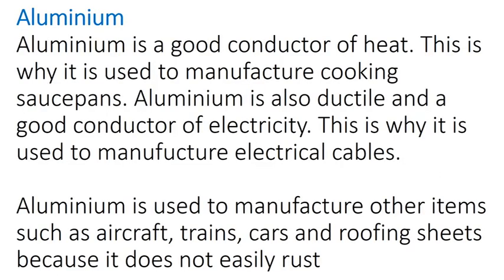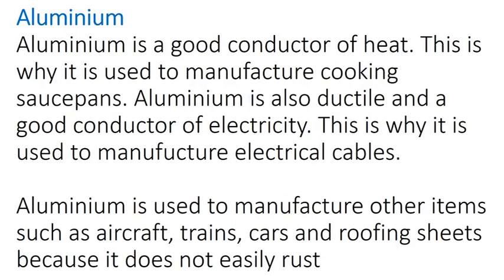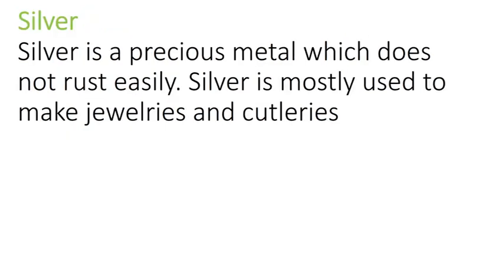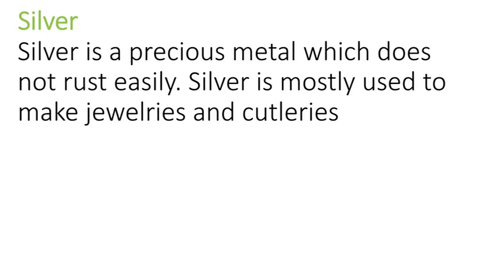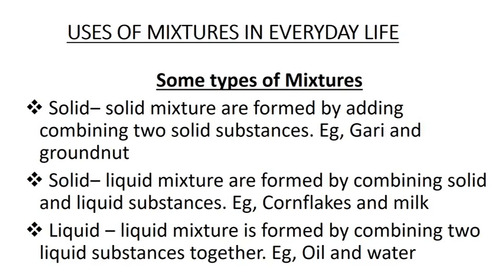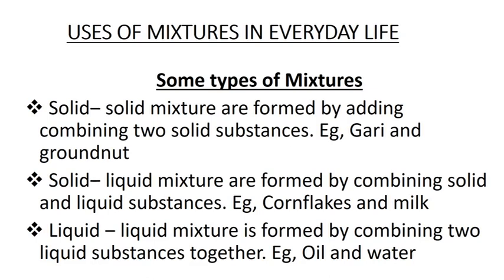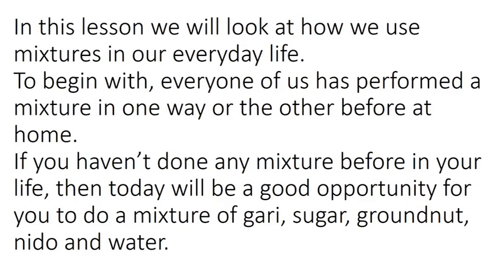Grade Six (6) Science lesson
Grade Six (6) Science lesson by Sir Bright